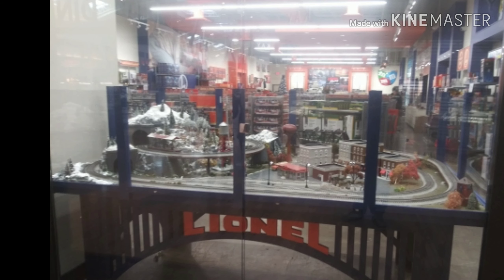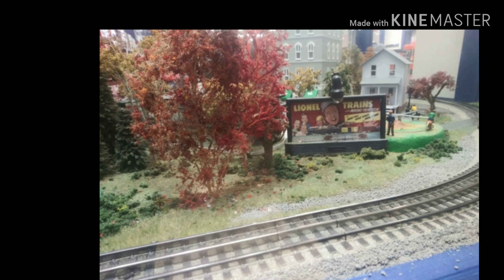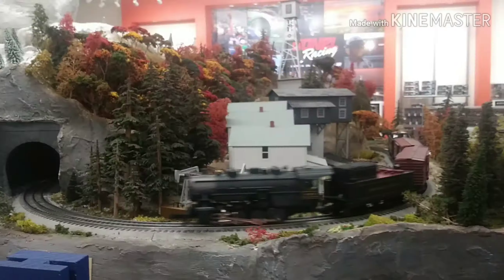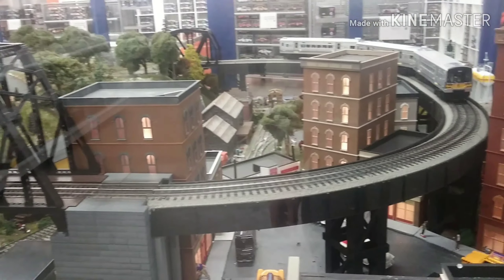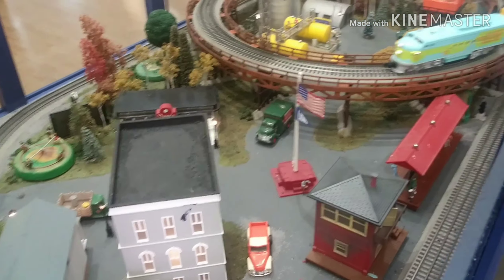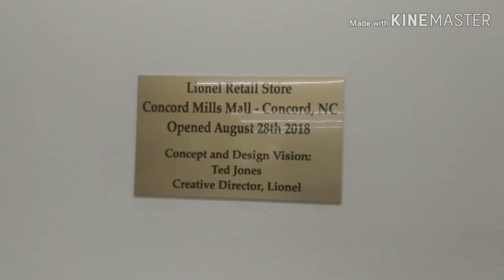Lionel Trains Store Visit Concord Mills NC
This video is for a general audience. All Ages may enjoy this content.

I was on a short vacation and I stopped by the Lionel store! Enjoy!
I know my voice is a little weird, I've been sick lol! :)